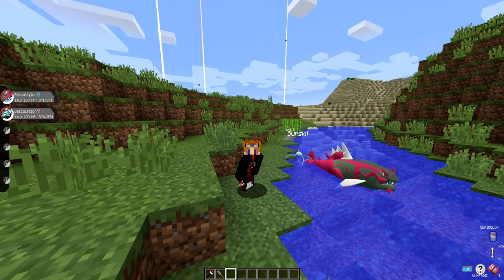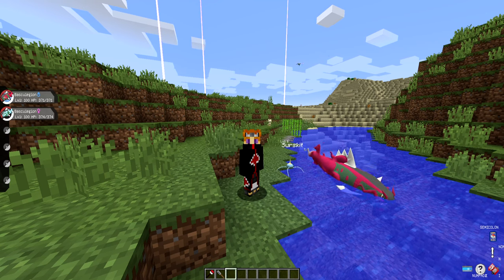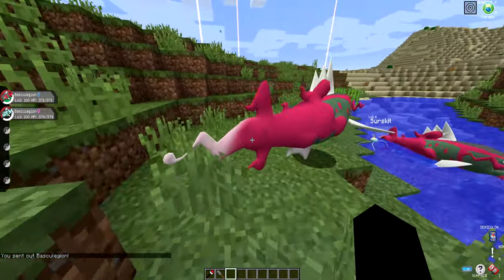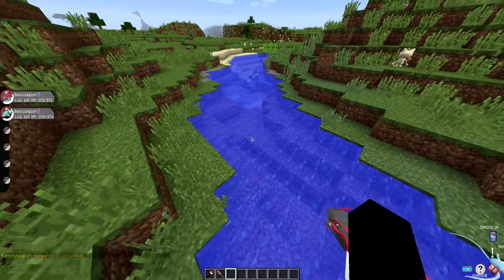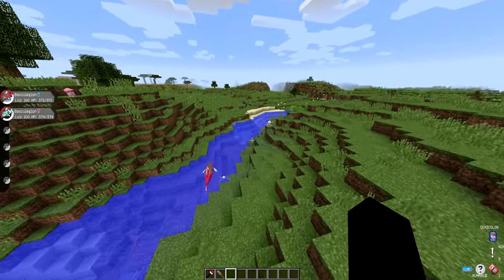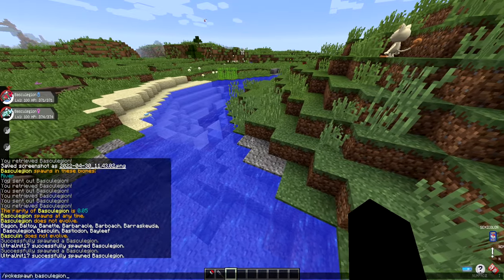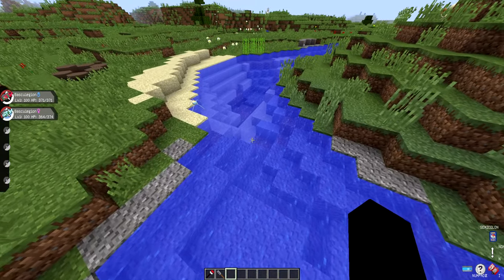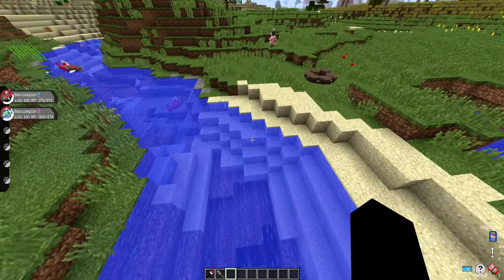HOW TO FIND BASCULEGION IN PIXELMON REFORGED - MINECRAFT GUIDE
"Basculegion is a dual-type Water/Ghost-type Pokémon. It evolves from White-Striped Basculin after losing at least 294 HP from recoil damage without fainting.
Clads itself in the souls of comrades that perished before fulfilling their goals of journeying upstream. No other species throughout all Hisui’s rivers is Basculegion’s equal."